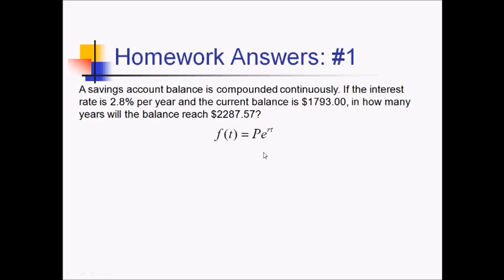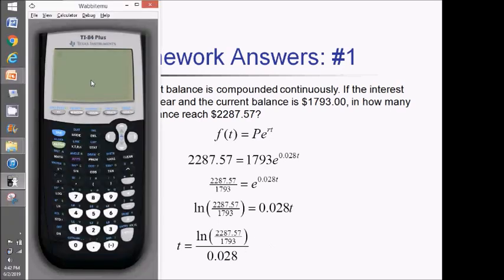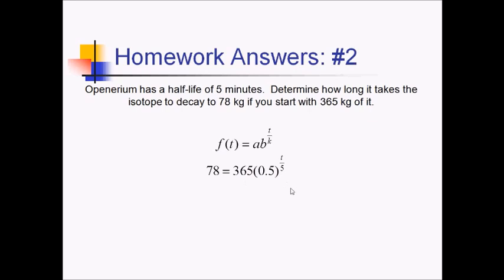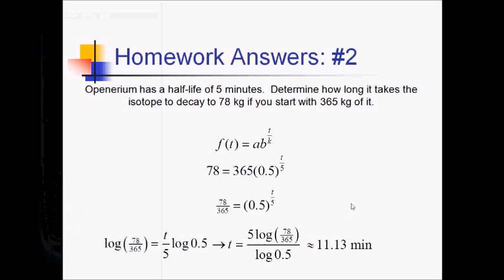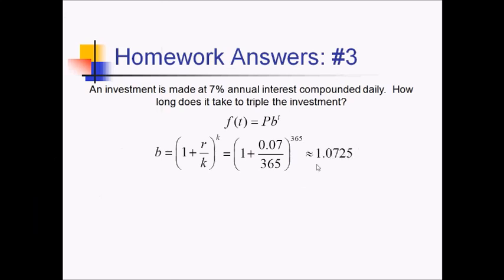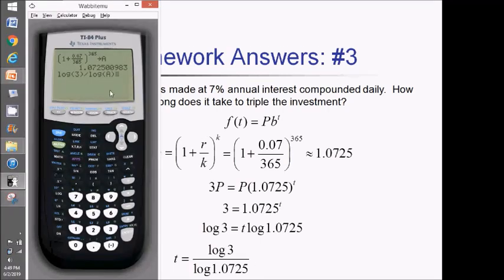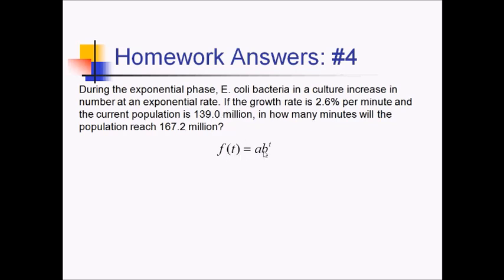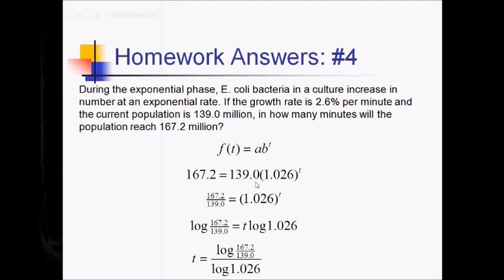Applications of Exponential Equations: Problem Set #2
Worked problems showing how to set up and solve exponential equations for real life situations (including interest, radioactive decay and population growth).

Go here for a PDF and handout to go along with this video